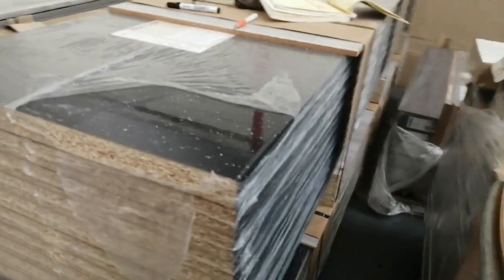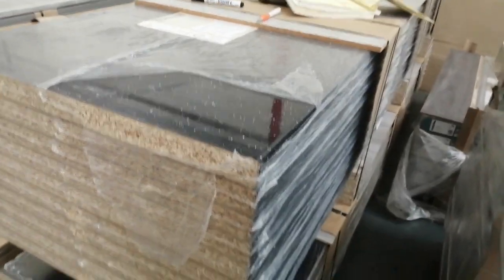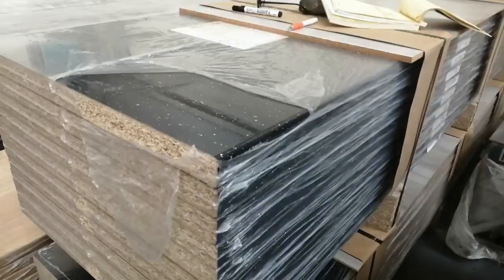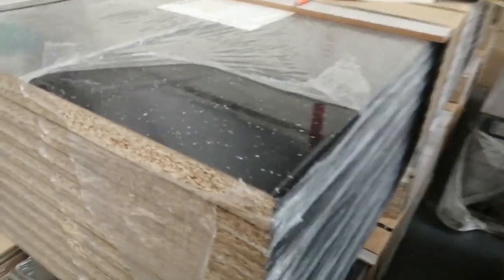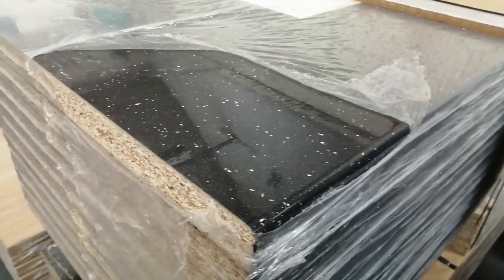Black and white sparkle gloss worktops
on Sale kronodesign kitchen worktops black gloss andromedea and white andromeda worktops £105 3m x 600mm x 38mm
Prestonworktop cheapest worktops anywhere